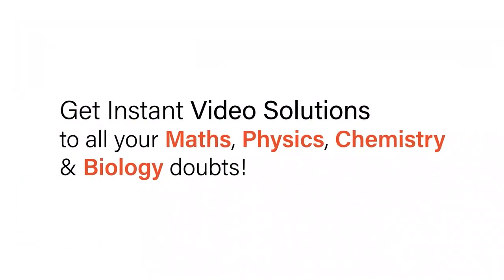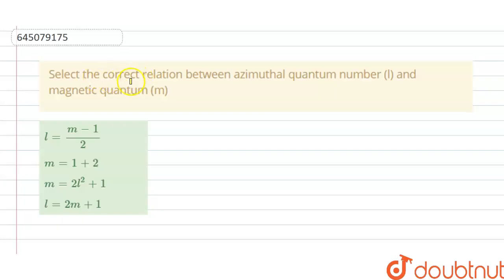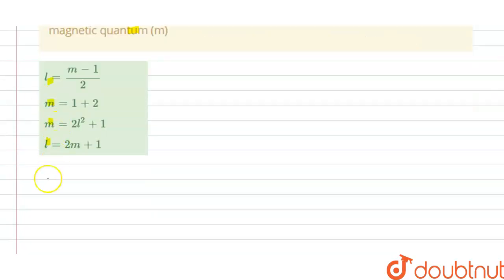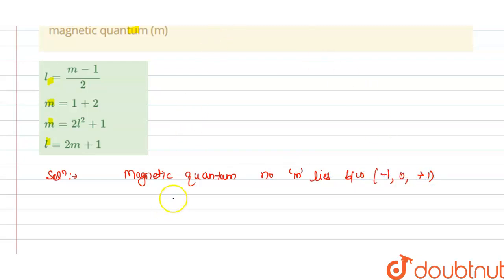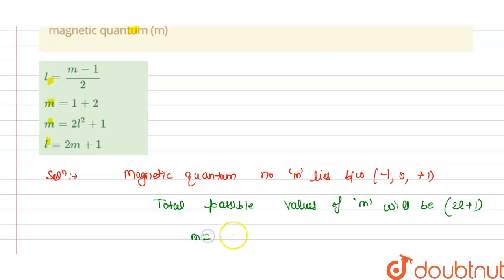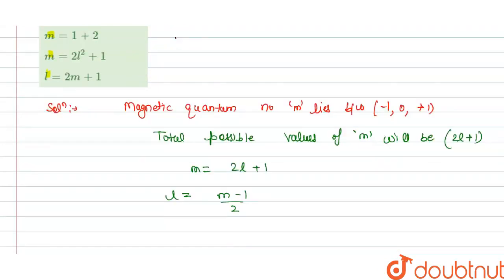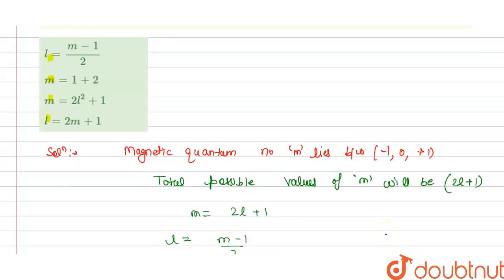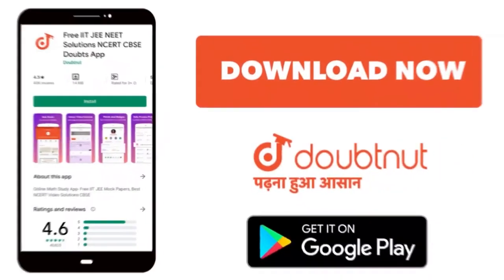Select the correct relation between azimuthal quantum number (l) and magnetic quantum (m) | 12 ...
Select the correct relation between azimuthal quantum number (l) and magnetic quantum (m)
Class: 12
Subject: CHEMISTRY
Chapter: NTA NEET TEST 85
Board:NEET

👉 Have Any Query? Ask Us.